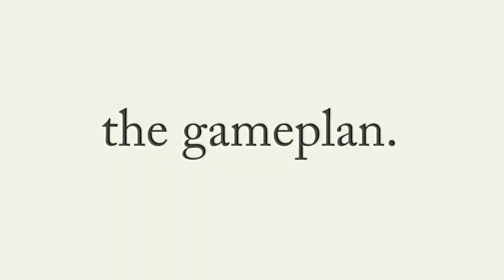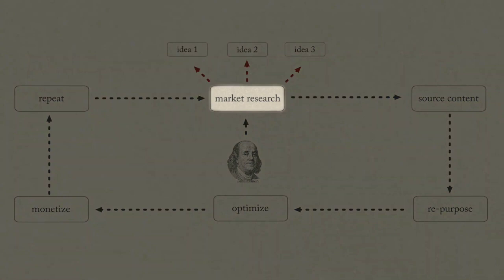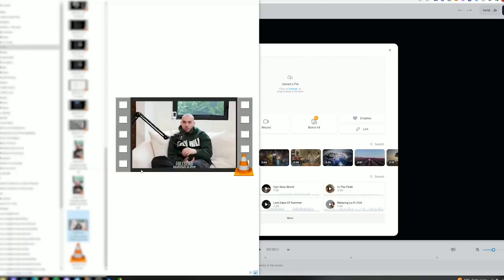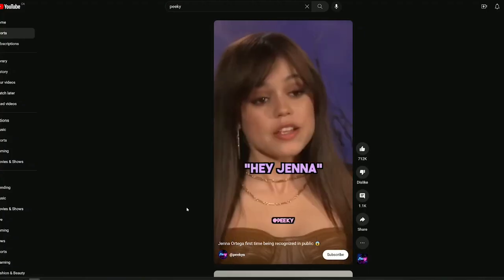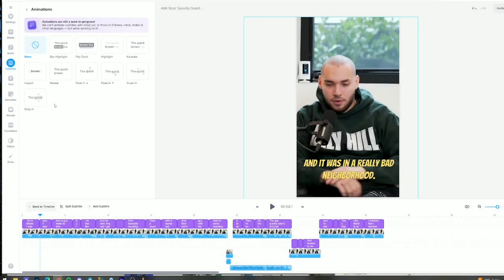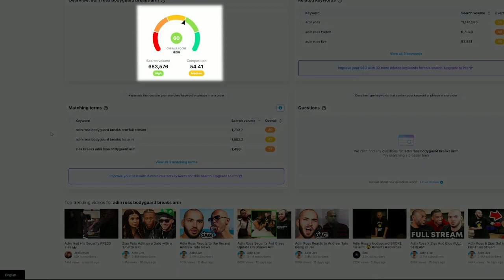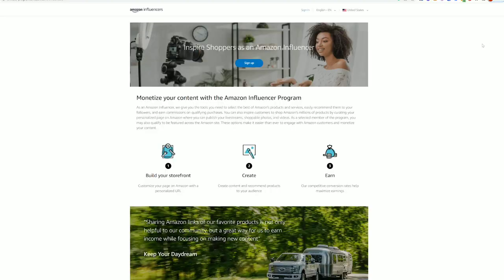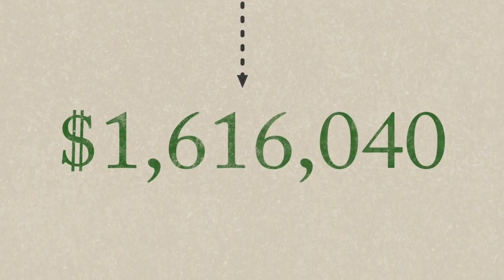Copy And Paste YouTube Shorts: Recycling Viral Content To Make Big Money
I give you an actionable gameplan to quickly grow your YouTube channel recycling existing viral content into YouTube Shorts so you can make money online. Stick your head down and do the work, and the money will come!